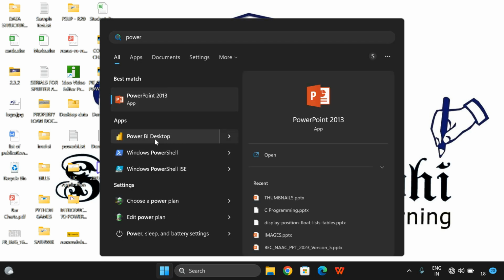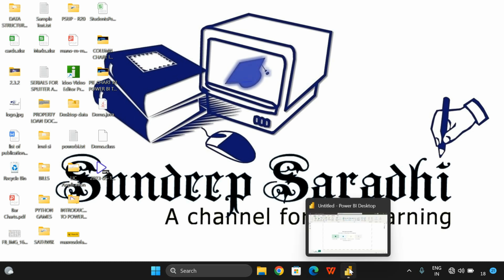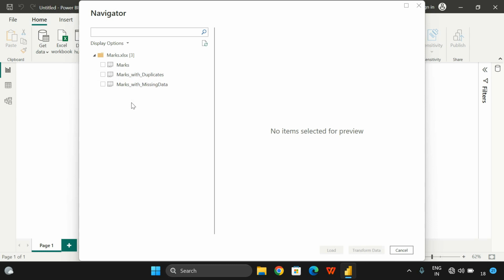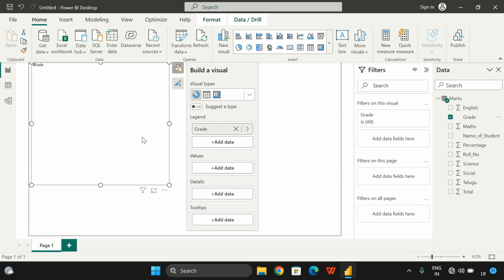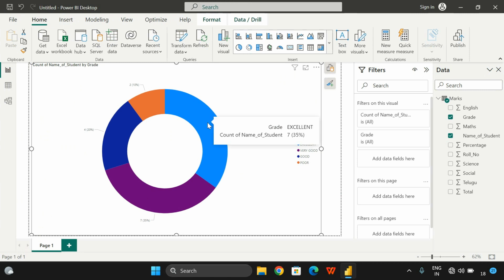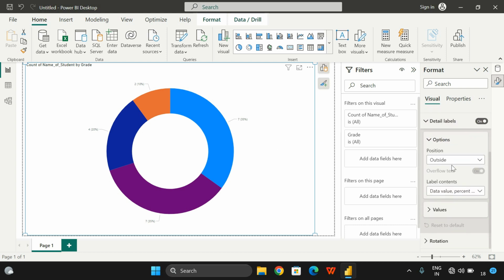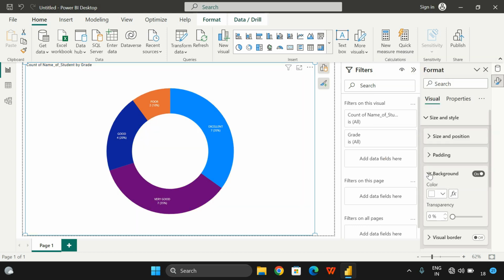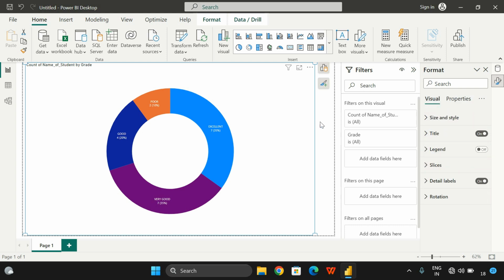DONUT Chart in Power Bi Tool || Charts in Power Bi Tool || Power Bi Desktop Tool